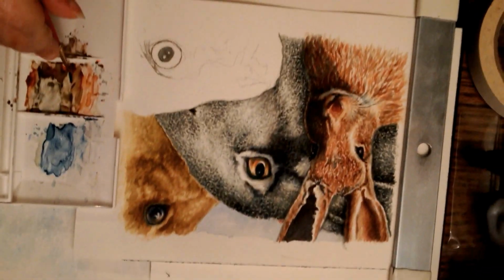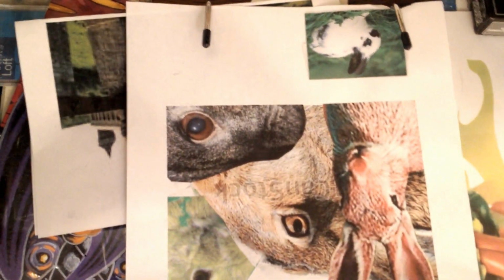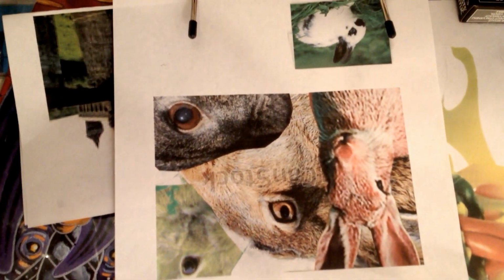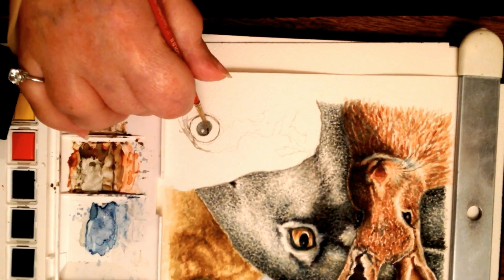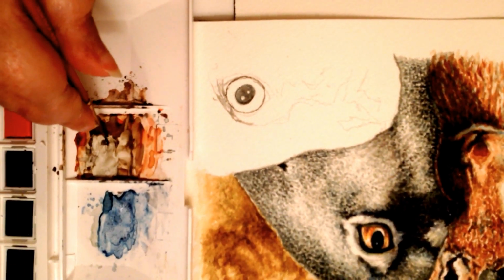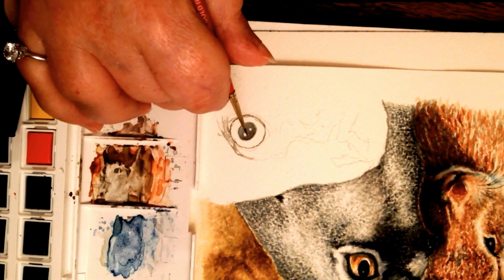GIANT BUNNY EYEBALL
This video shows Artist Karen Wheeler working on the last rabbit in her watercolor painting titled "Giant Bunny Sale". When this rabbit is finished the painting will finally be completed.